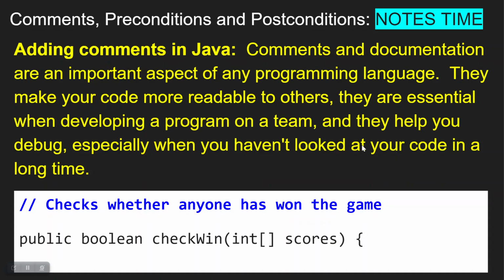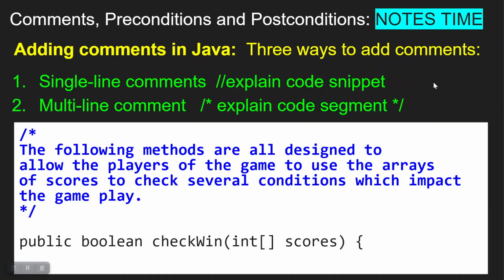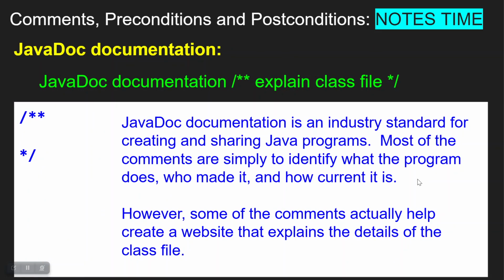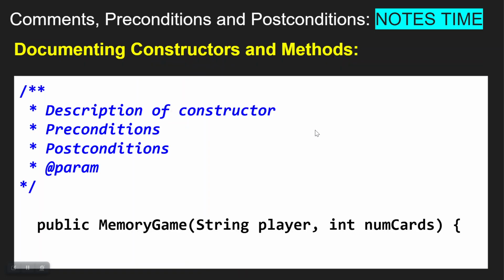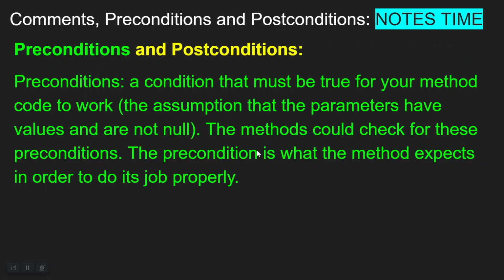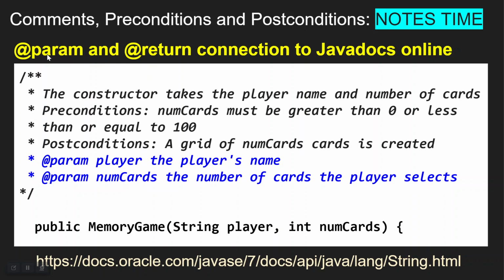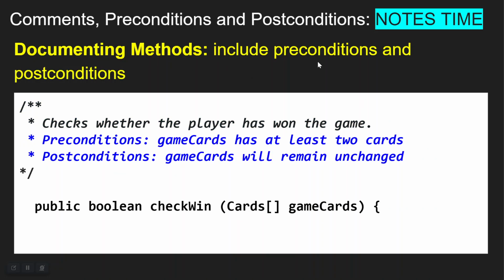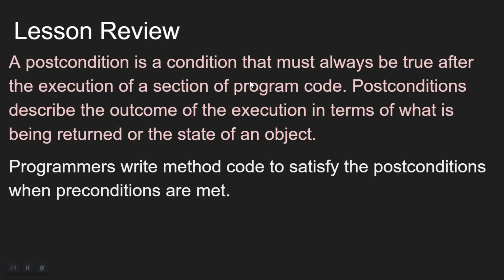CSAwesome Unit 5, Lesson 3